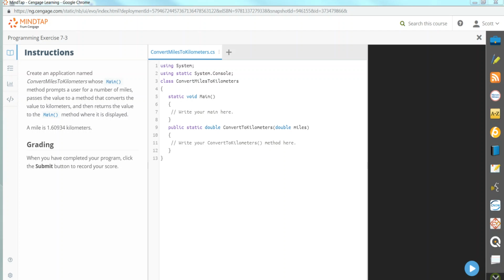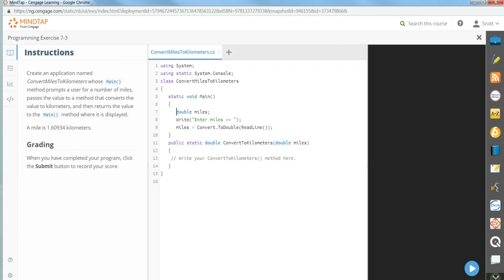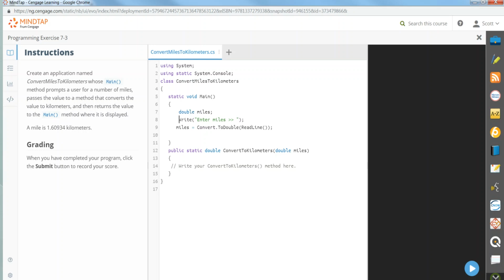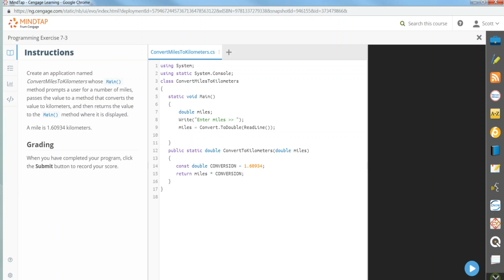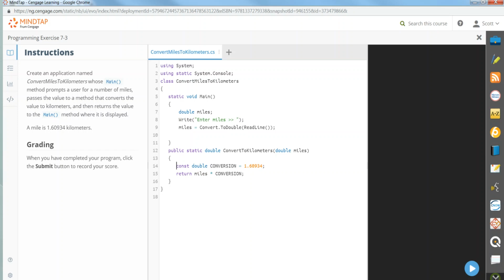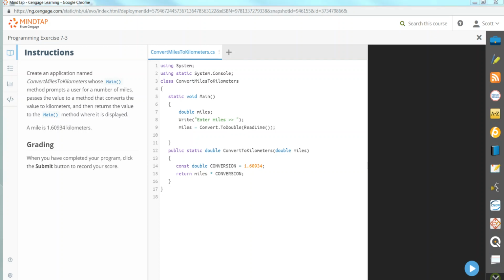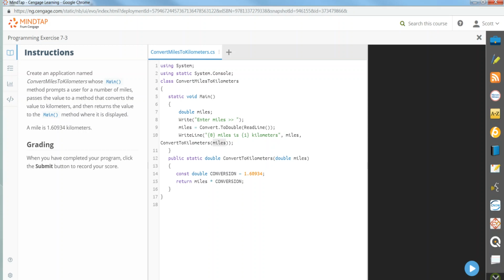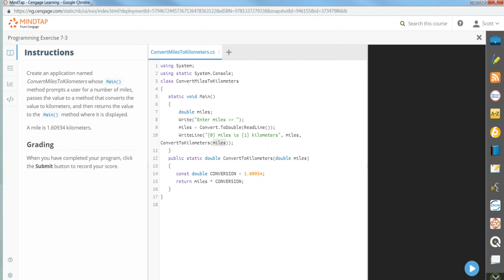COP2360 Programming Exercise 7-3